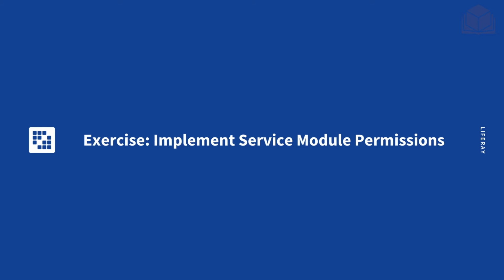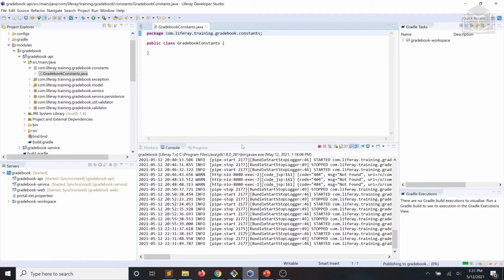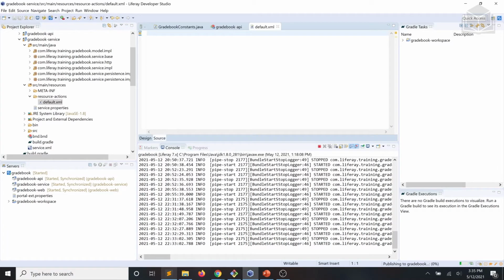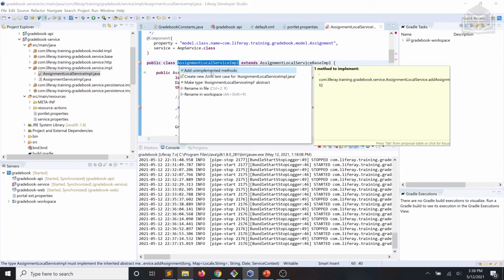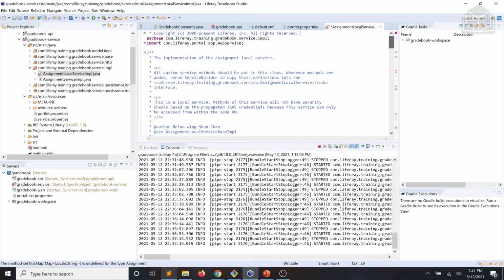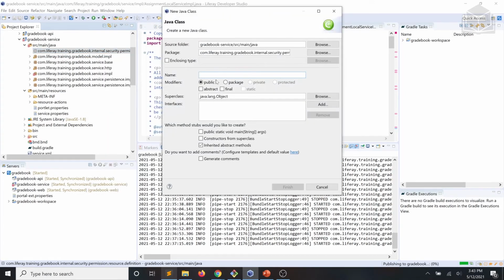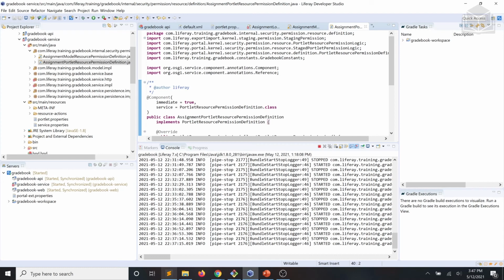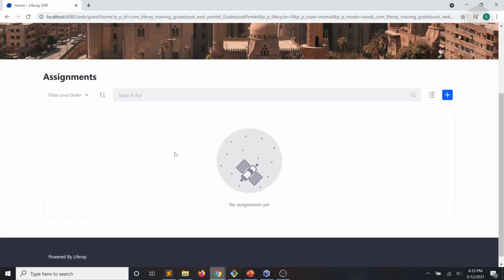7.3 Exercise Implement Service Module Permissions